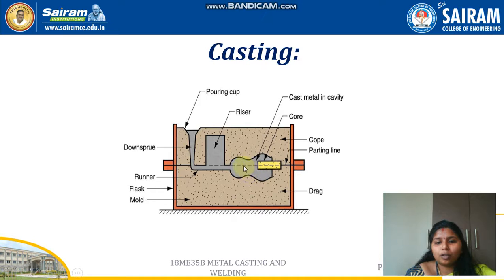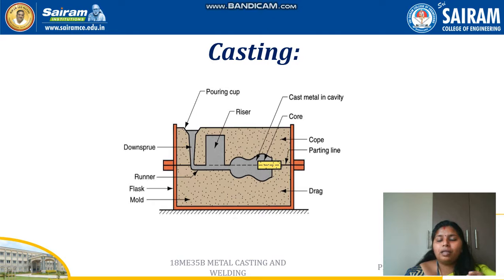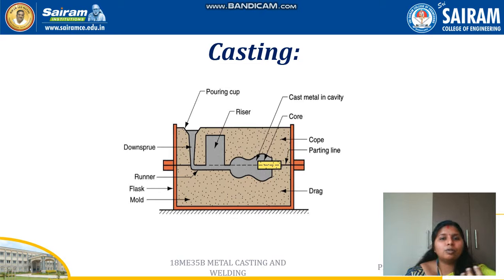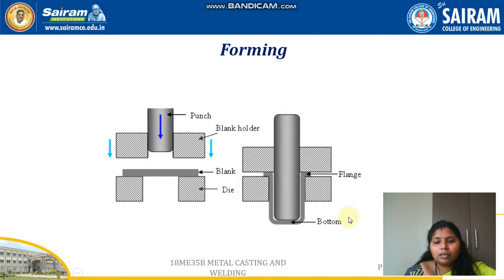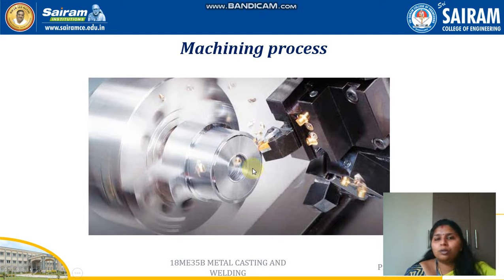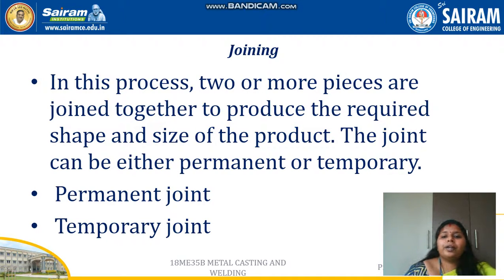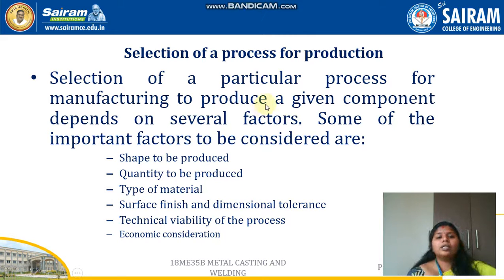Lecture video_18ME35B_Module 1_Introduction to Manufacturing_Ramya.R